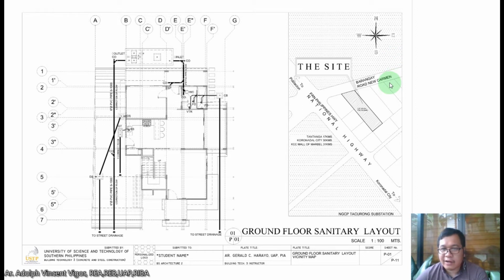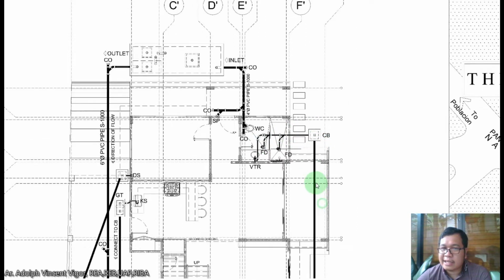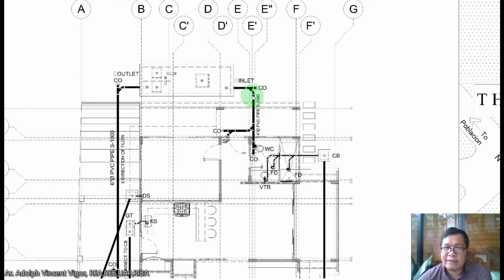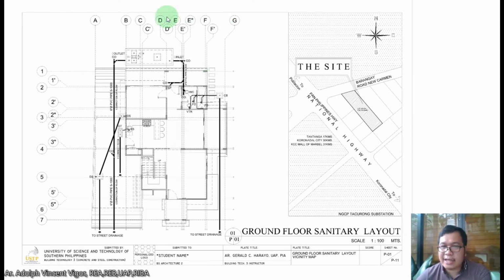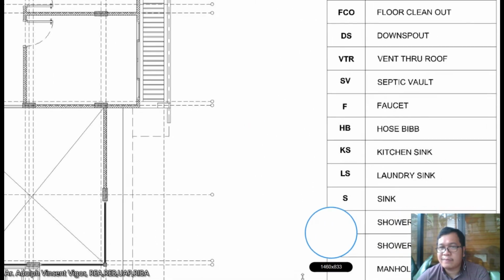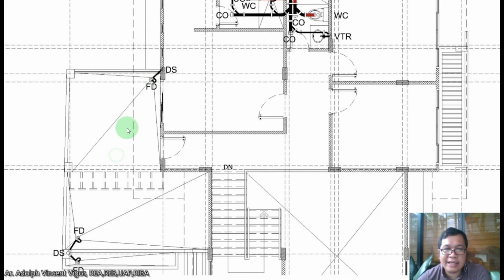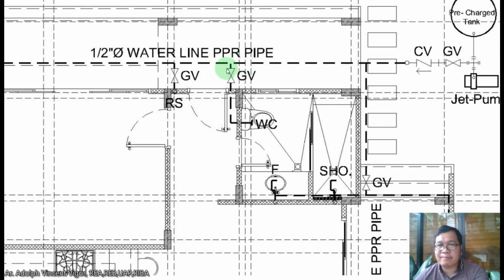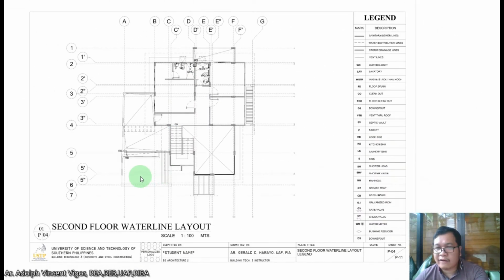Final Term Week 3 & 4 Plumbing